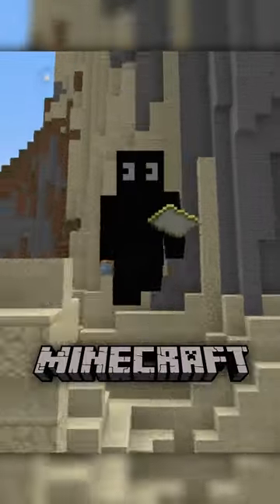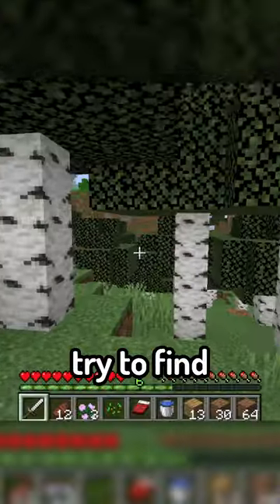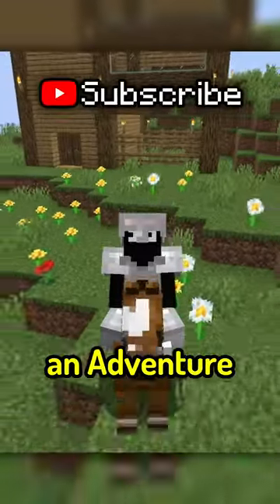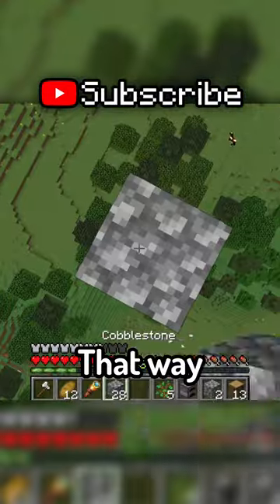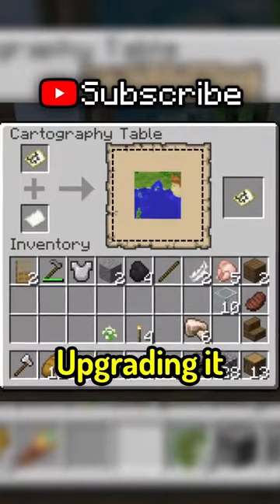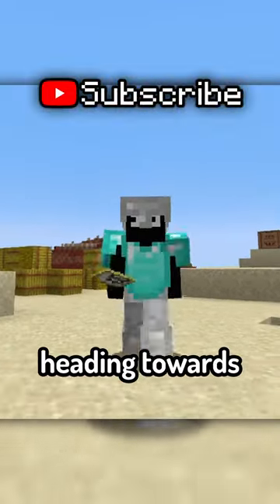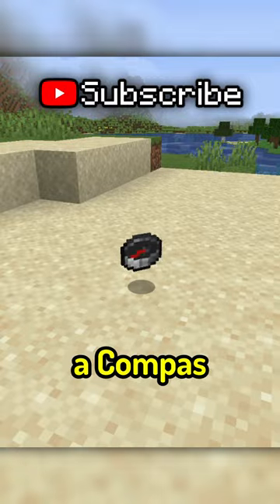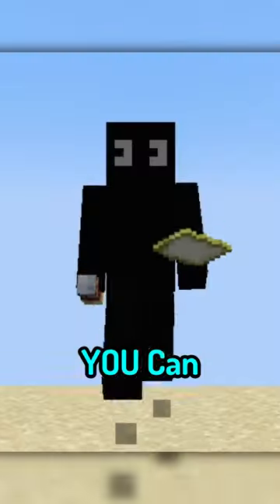What's the BEST way to explore in Minecraft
This is the best tip you'll ever see for Minecraft!